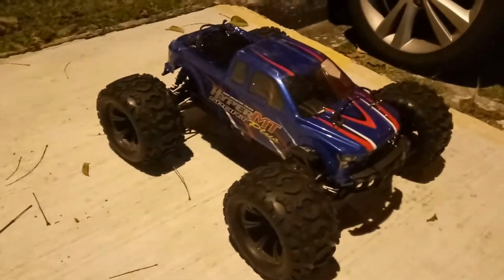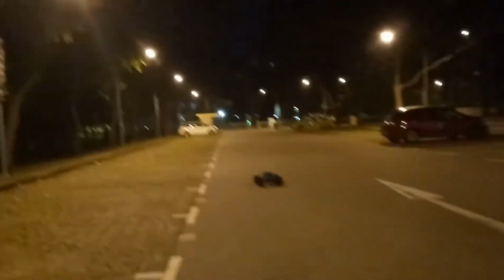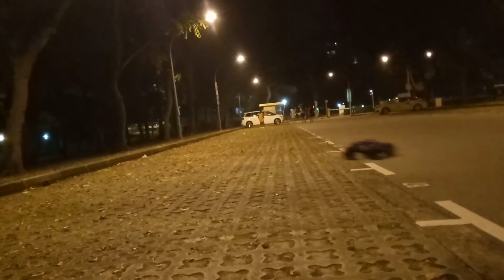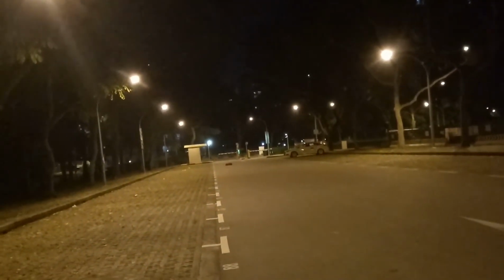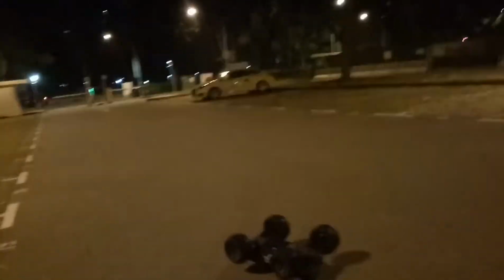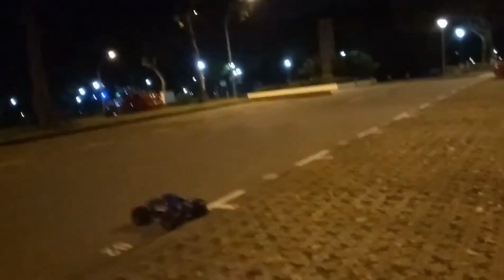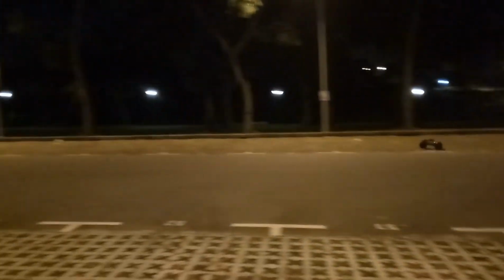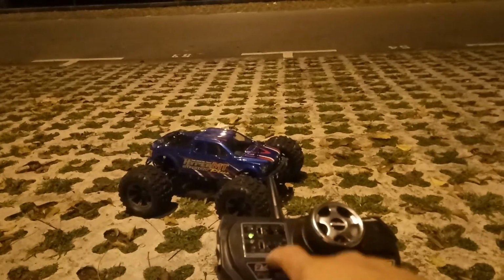Hobao Hyper MT SPORT PLUS steering fix & suspension tuning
Hi Folks, I was one of those that was disappointed with the massively huge turning circle of the truck out of the box. I decided to inspect the truck for some fine tuning points and have found that you can actually tune some physical stuff and the electronics as well. The end result was a much tighter turning circle which delivered so much more fun factor!

Physical stuff:
Suspension Tuning
- Brought the front shocks top mount to the outside hole. This reduces the progressive stiffness that the front gets. So you now have a more direct and softer damping effect on the front.
- Reduce preload on the front shocks
- Increase preload on the rear shocks to almost maximum
- Increase Toe Out on the front wheels
- Decrease Toe In on the rear wheels (stock toe in setting was too aggressive)

Electronic Stuff:
End Point Adjustment EPA (Steering)
- I believe many owners of the Hyper MT did not experiment with the Steering EPA. I realised that the EPA did give the servo more steering throw. I removed the servo horn just to check how much steering throw I had and realised that the servo wasn't maximizing. With that in mind I tried the steering EPA. The EPA did increase steering throw(servo range of motion).
- I increased right steering EPA to the 3 o'clock position.
- I increased left steering EPA to the 1 o'clock position.

Side note:
Throttle EPA can also be adjusted. Put it at the clockwise maximum position. If not, your throttle will not reach it's maximum range.
Brake EPA also had an effect. I left it at the 12 o'clock position. I believe the ESC brake setting is 50%. So if brake EPA is at 12 o'clock position, then that cuts 50% by half and gives you 25% brakes which is what I usually use.

With the current suspension tuning, the truck will traction roll sometimes. But that's a tradeoff I can live with. For better, sharper steering, I can live with a little traction roll once in a while. A little throttle control and counter steering, your traction roll can be mitigated.

It's the official group discussion page for Hobao USA. If we come together to share our knowledge base on this truck, we can help a lot more Hyper MT owners out there.